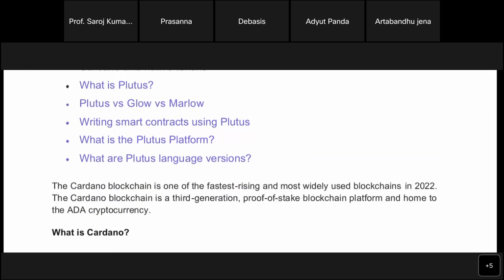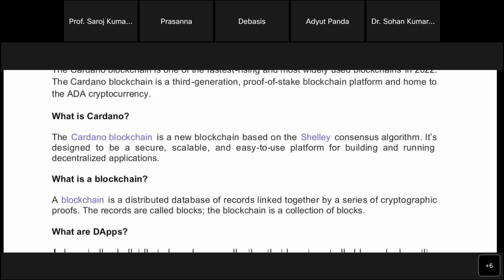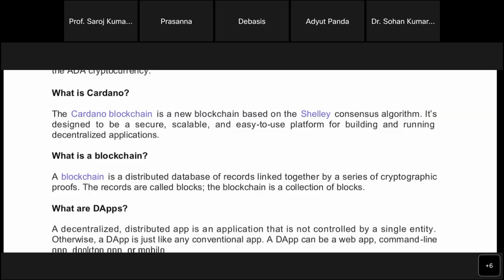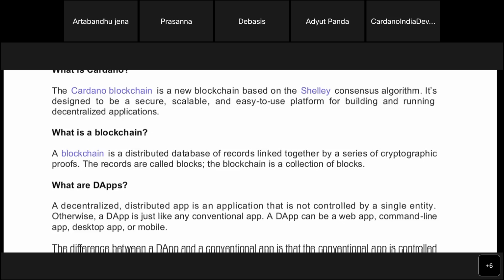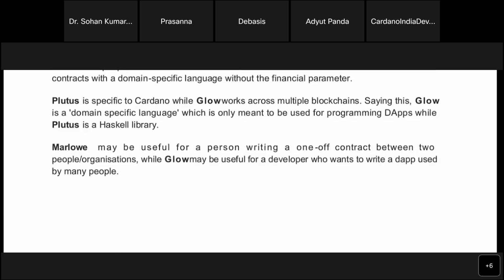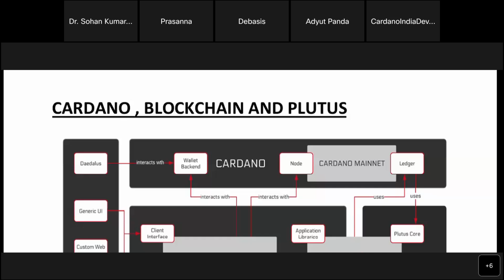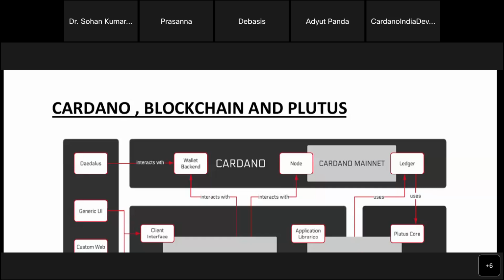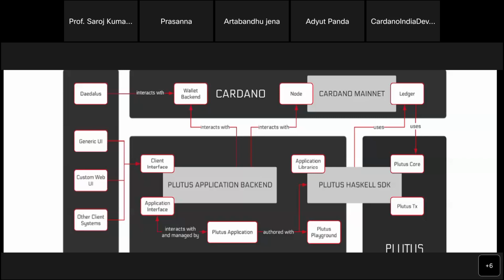Cardano Plutus || Introduction to Plutus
In this session, we are discussing the basis of Plutus.

Best Regards,
Cardano India Developers Community.